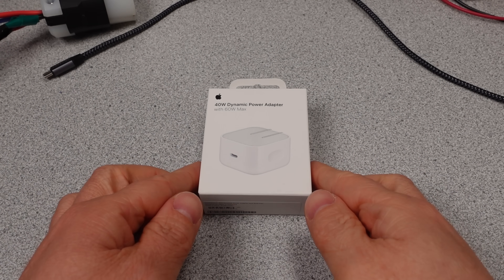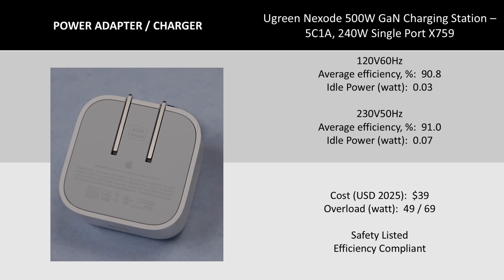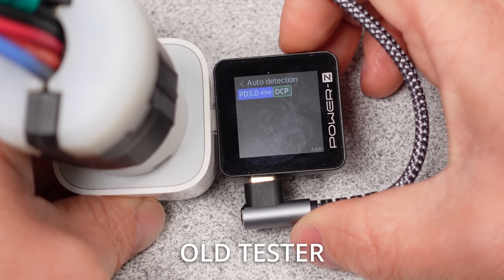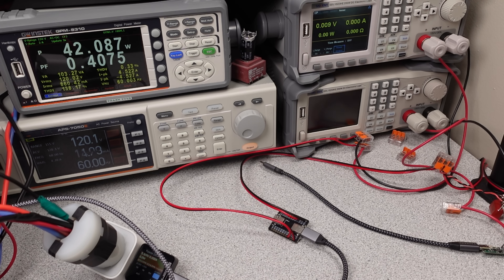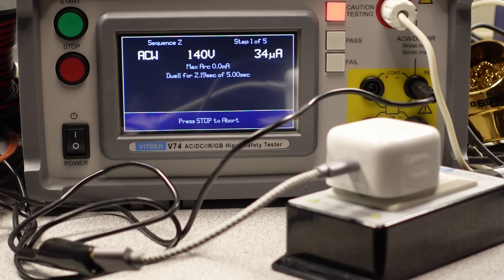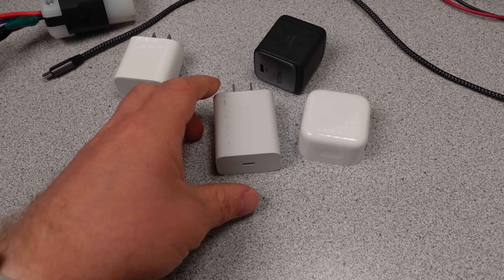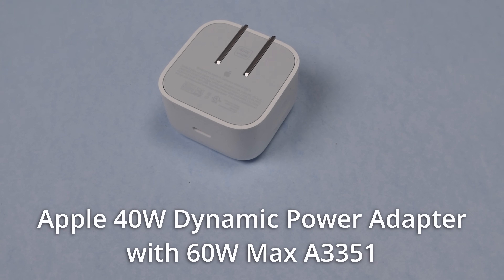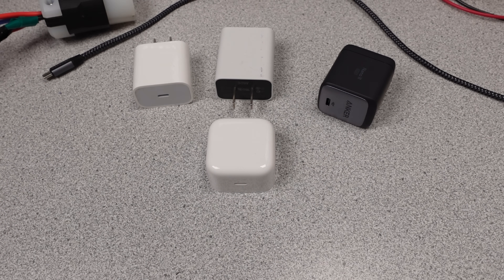Apple's Fastest Phone Charger 40/60 watt Dynamic Power Source Review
Apple A3351 40W Dynamic Power Adapter with 60W Max

Apple 40/60W Adapter
Power Z USB Tester

00:00 Introduction
01:20 The Adapter
02:40 What is DPS?
06:15 Performance
08:46 Comparisons
12:12 CONCLUSION